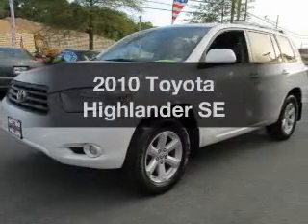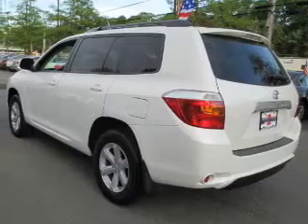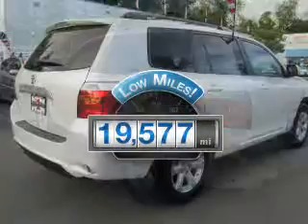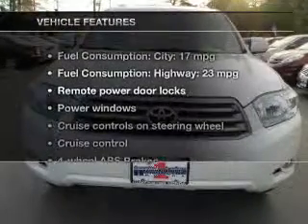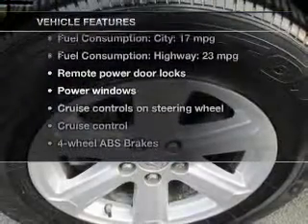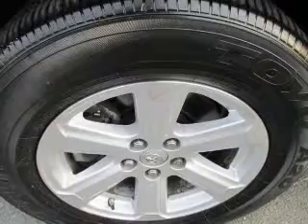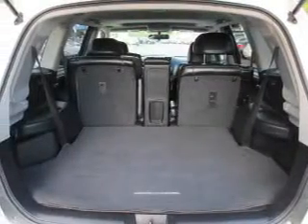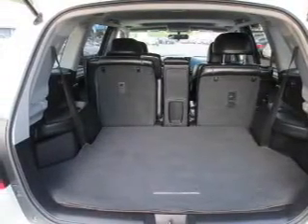2010 Toyota Highlander - Huntington NY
Year: 2010
Make: Toyota
Model: Highlander
Trim: SE
Engine: 3.5 liter 6 cylinder 24 valve MPFI DOHC
Transmission: 5-Speed Automatic
Color: Blizzard Pearl
Mileage: 19577
Address:
1055 E. Jericho Tpke